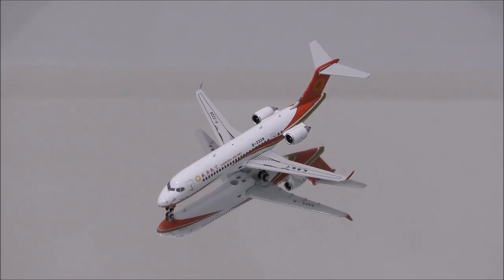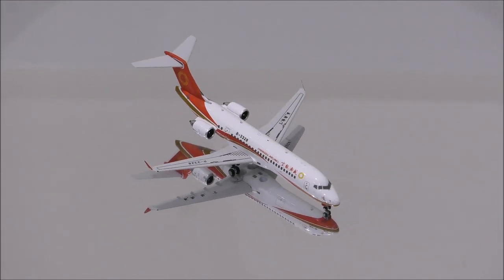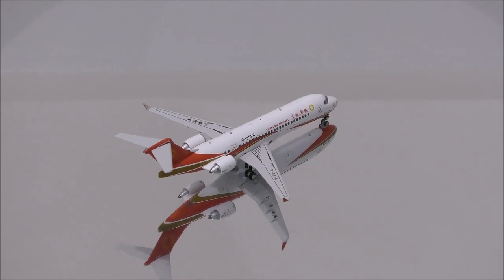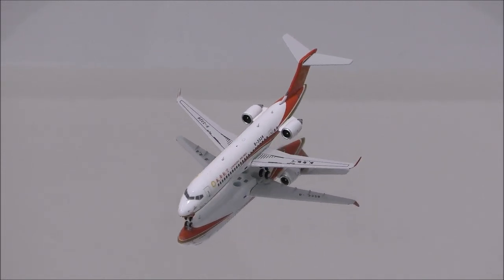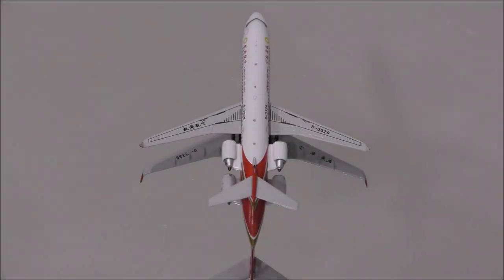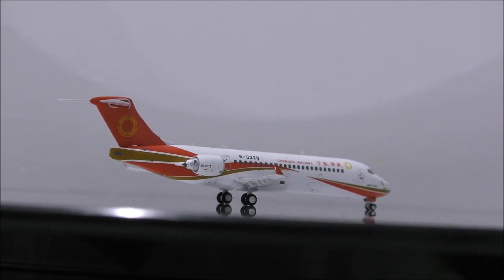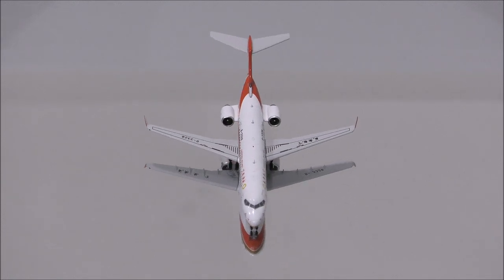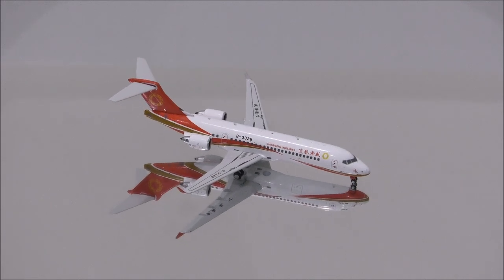CHENGDU AIRLINES ARJ 21-700 1:400 Review by NG MODELS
In this video, i will be reviewing CHENGDU AIRLINES ARJ 21-700 made by NG MODELS.